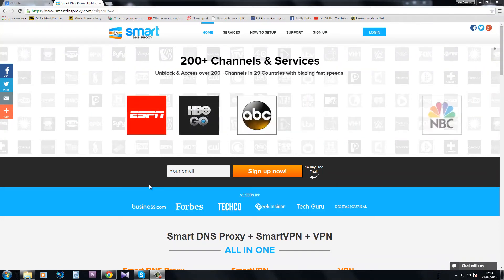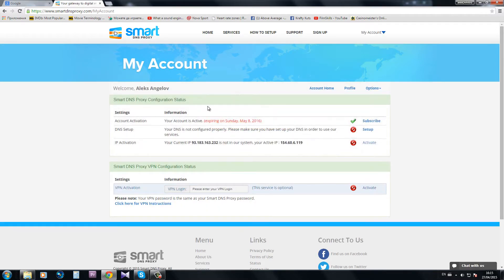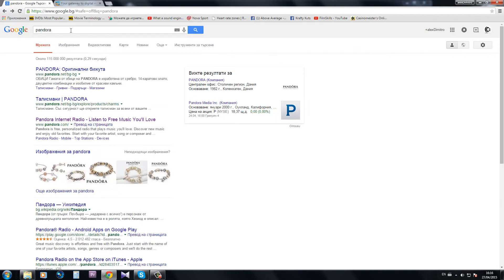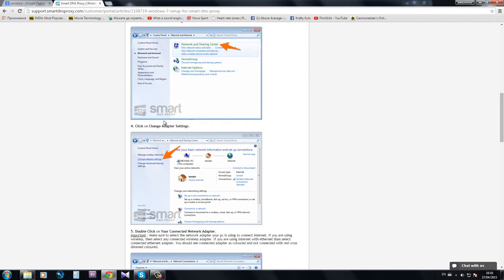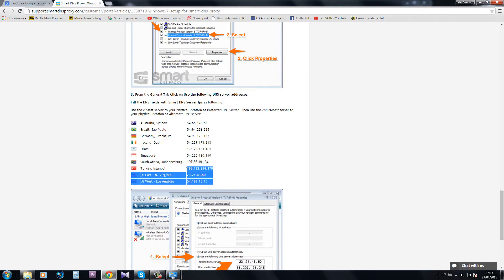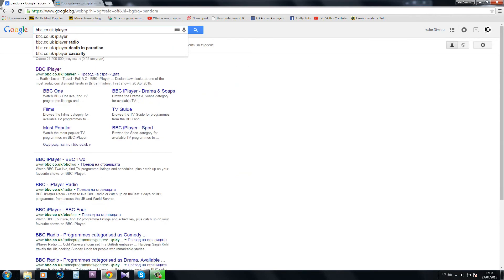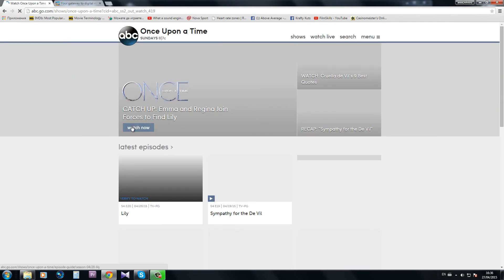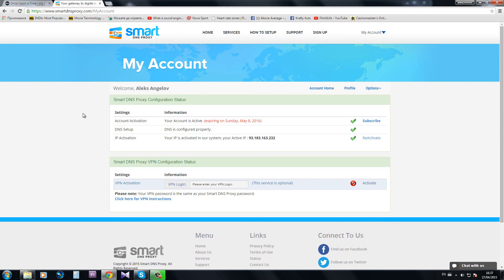Smart DNS Proxy Demonstration HD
Smart DNS Proxy | Promo Link goo.gl/oQ7SmT

Smart DNS Proxy is selected the best SmartDNS service provided in the industry for unblocking geo-restricted content from anywhere in the world.

In this video you will see short demonstration of using Smart DNS Proxy website, including setup Windows computer and real life examples of unblocking websites like Netflix, Hulu, BBC, Pandora, and many more.

Smart DNS Proxy technology can be used on almost any device including PC, MAC, iOS, Android, Playstation, XBOX, Smart TVs, Bluray players and almost all other media players. It's simple DNS changing setup makes SmartDNSProxy the simplest service to unblock websites.

You can read our full review of Smart DNS Proxy